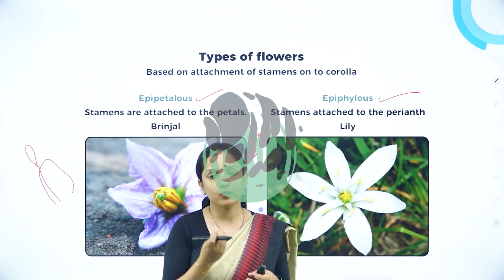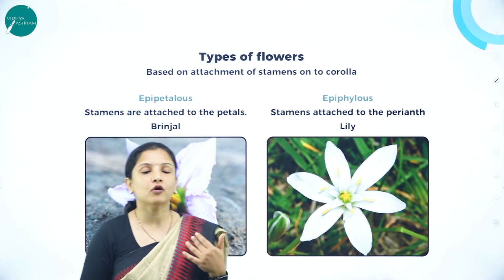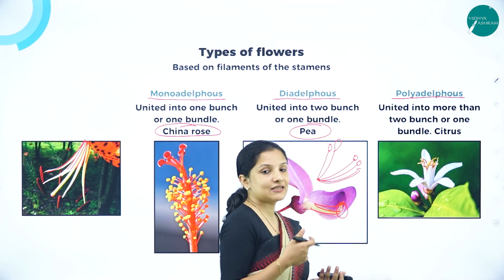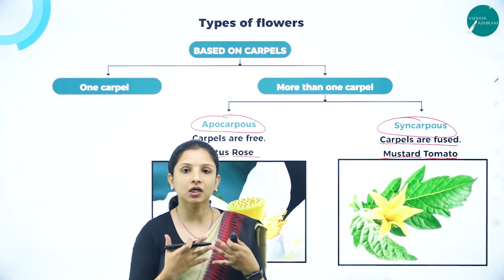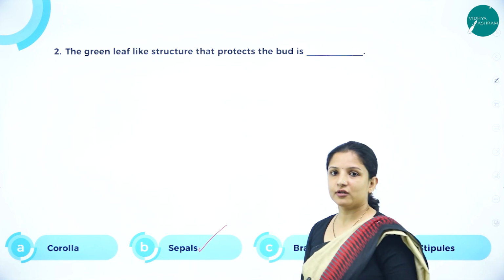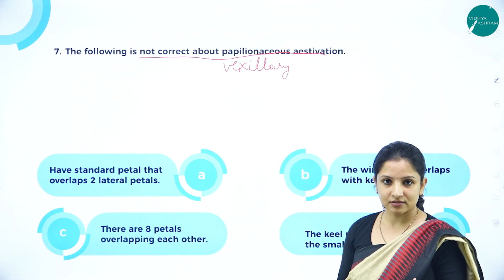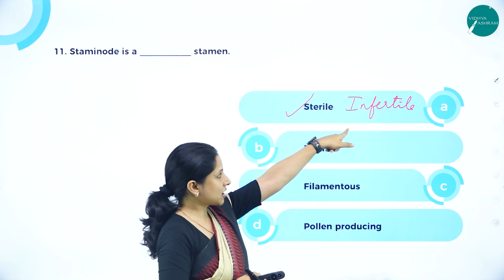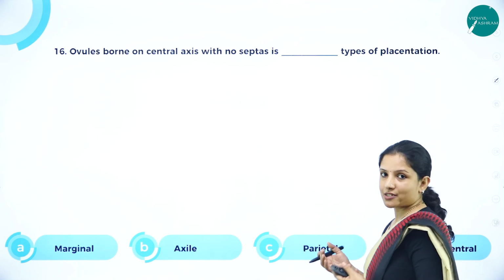DAY 35 | BIOLOGY | CLASS XI | MORPHOLOGY OF FLOWERING PLANTS | L4